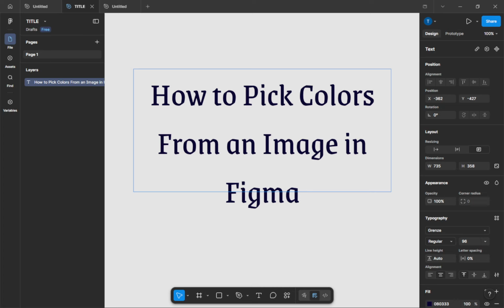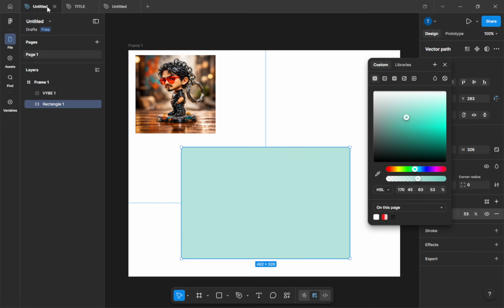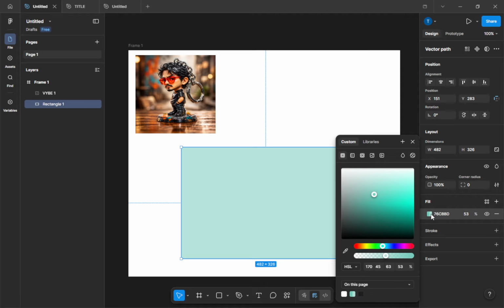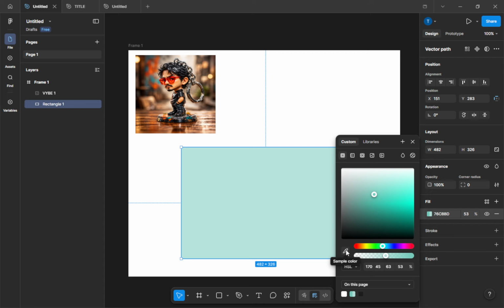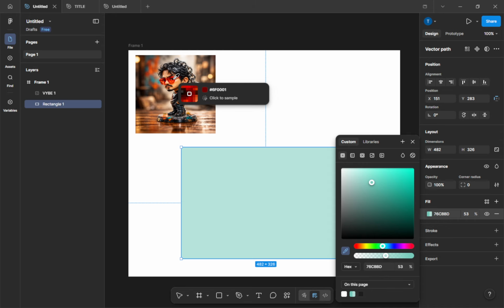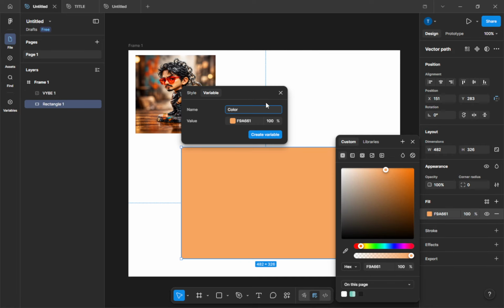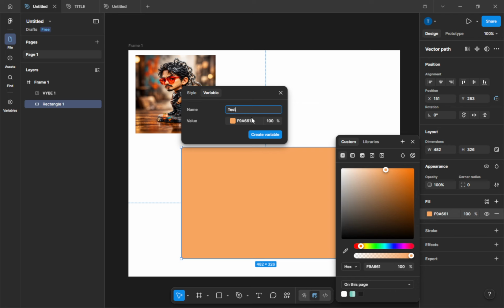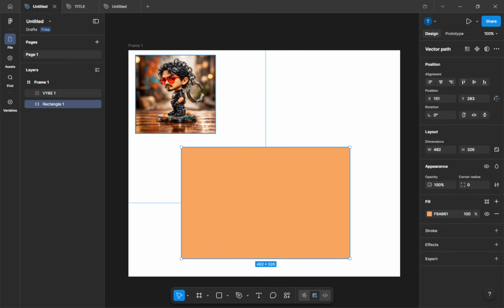How to Pick Colors From an Image in Figma [2026 Full Guide]